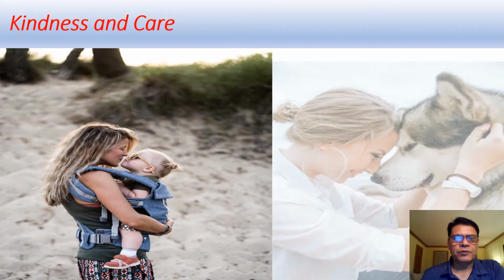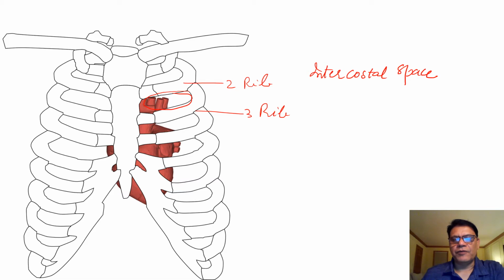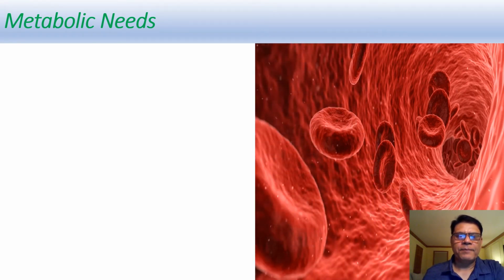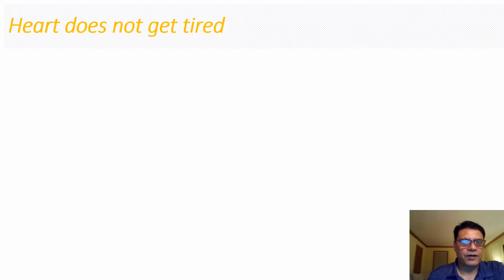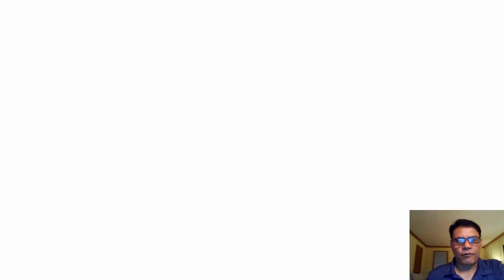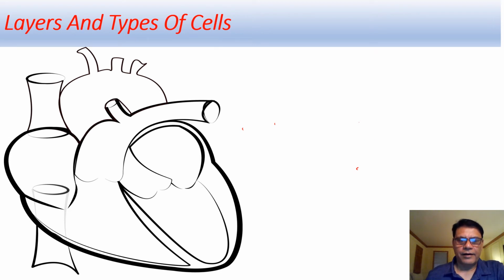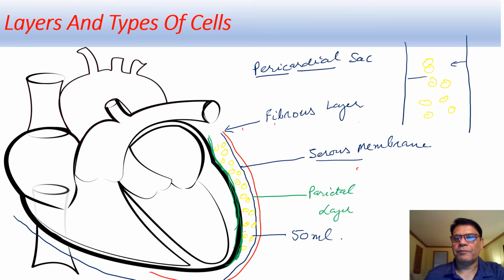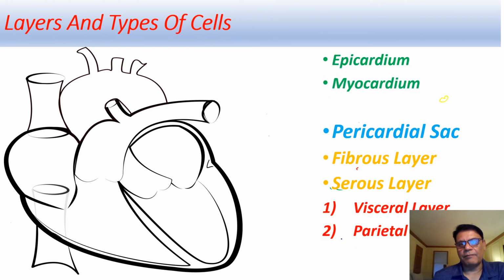Echocardiography; Structure of the Heart Part 1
Basic structure of heart. Layers of heart and cardinal function of the heart.